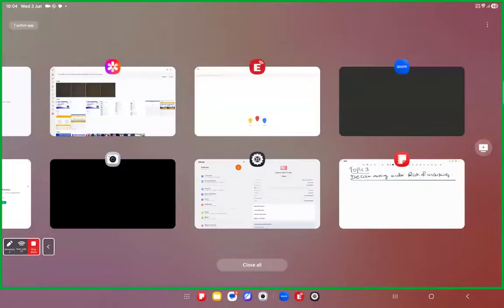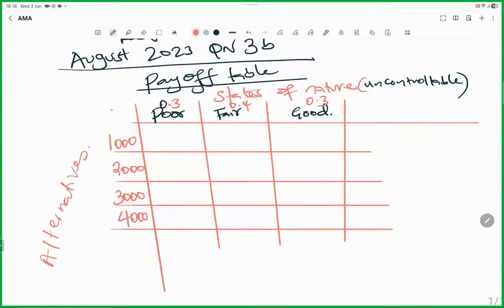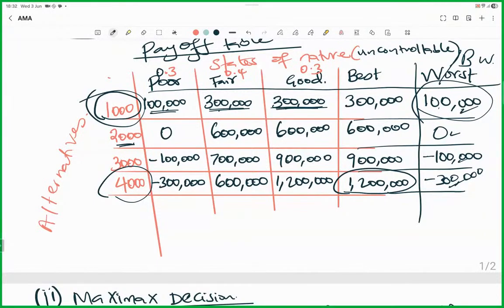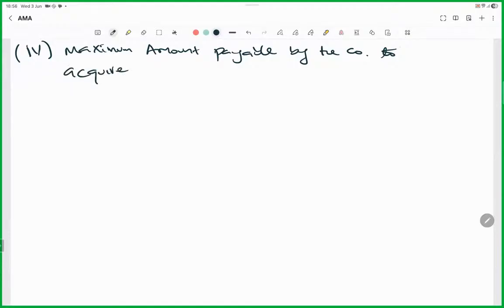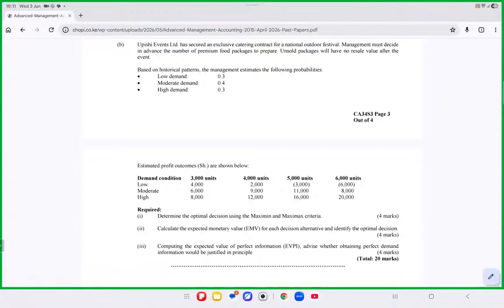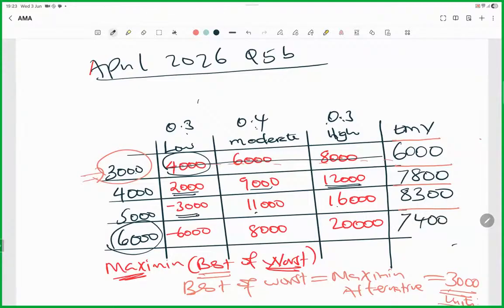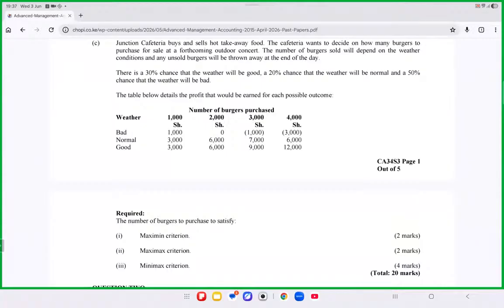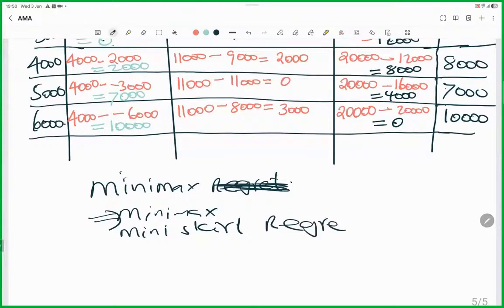AMA-Decision under Risk and uncertainty-CPA KENYA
Whether you are studying full-time, working, or running a business, 𝐑𝐂𝐌 𝐂𝐨𝐥𝐥𝐞𝐠𝐞 𝐠𝐢𝐯𝐞𝐬 𝐲𝐨𝐮 𝐭𝐡𝐞 𝐟𝐥𝐞𝐱𝐢𝐛𝐢𝐥𝐢𝐭𝐲 and support you need to succeed.
📍 Commonwealth Building, 5th Floor, Nairobi CBD
𝗝𝗼𝗶𝗻 𝗞𝗲𝗻𝘆𝗮'𝘀 𝗹𝗲𝗮𝗱𝗶𝗻𝗴 𝗞𝗔𝗦𝗡𝗘𝗕 𝘁𝗿𝗮𝗶𝗻𝗶𝗻𝗴 𝗰𝗼𝗹𝗹𝗲𝗴𝗲 𝘁𝗼𝗱𝗮𝘆!
𝗥𝗖𝗠 𝗖𝗼𝗹𝗹𝗲𝗴𝗲 𝗶𝘀 𝗳𝗼𝗿 𝗬𝗼𝘂!